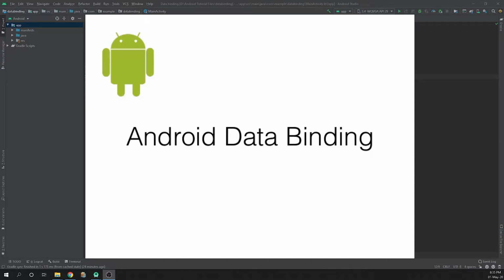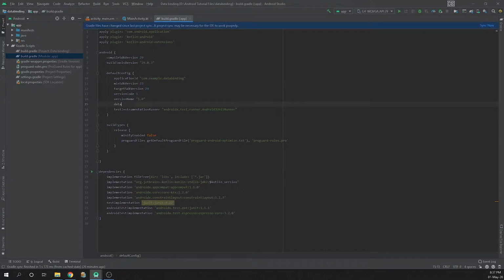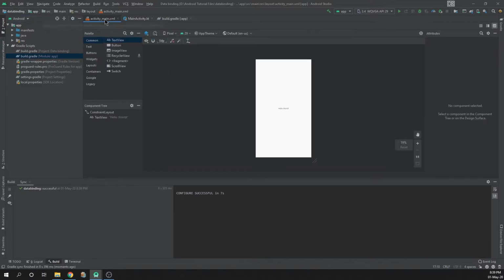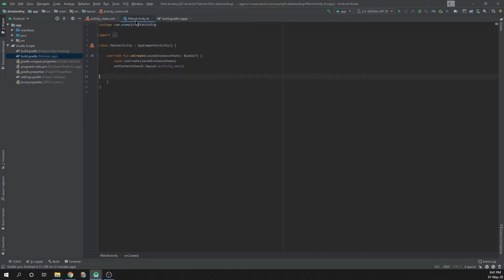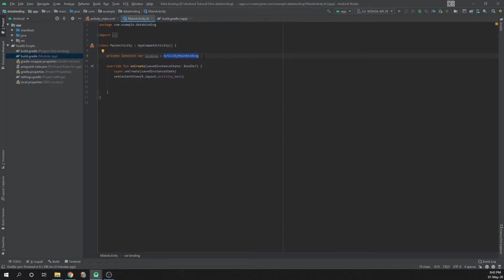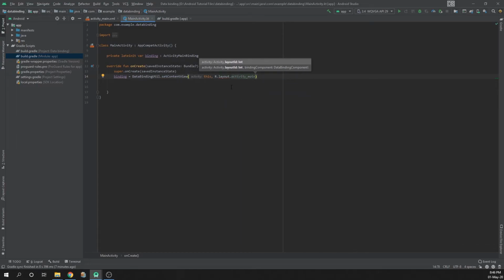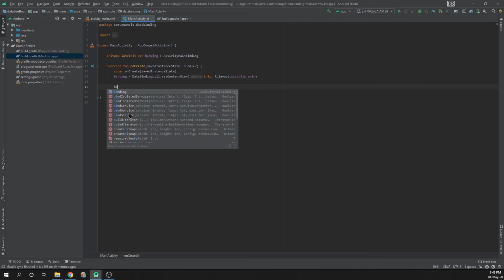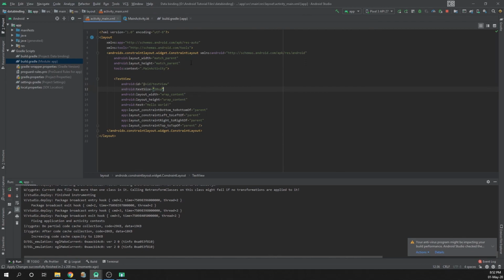Android Data Binding Part 1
In this tutorial, I have used Kotlin language
This tutorial describes how to replace findViewByID with Data Binding and get a faster UI. How to use Data Binding to show data indirectly in your layout file. To sum of Data binding reduces boilerplate code and makes your code cleaner.